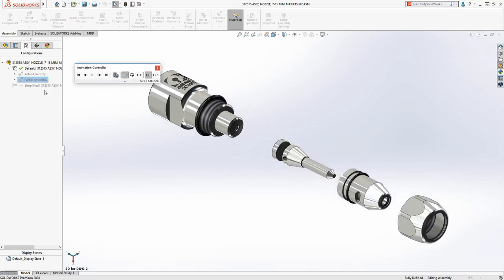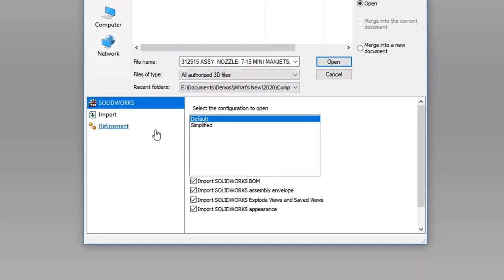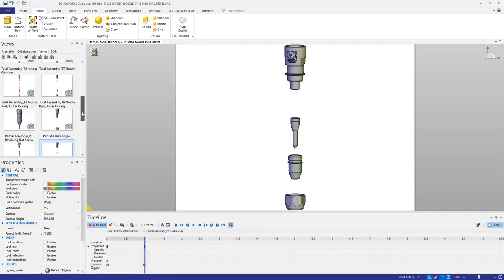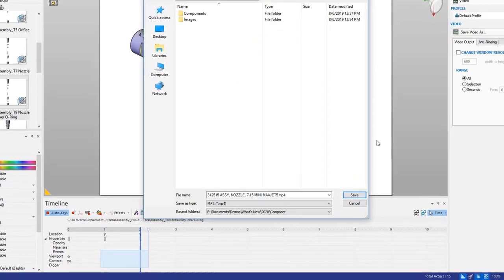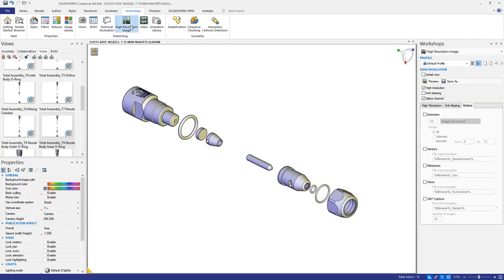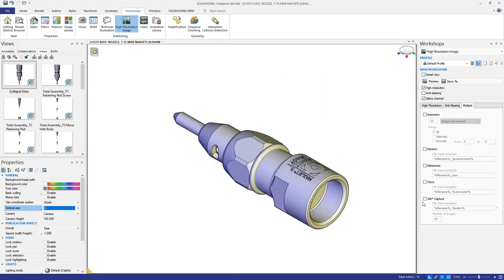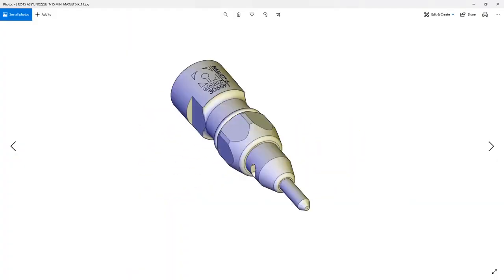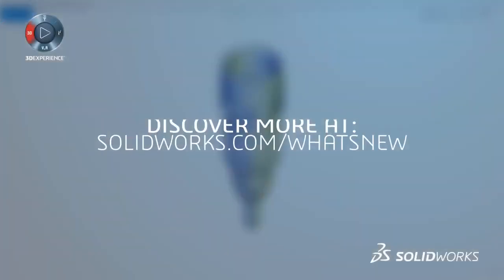[위버맨시] SOLIDWORKS Composer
3D 엔지니어링 모델을 재활용하여 그래픽 콘텐츠를 만드는 3D 도구입니다. 이 콘텐츠는 제조 어셈블리 지침, 제품 매뉴얼, 설치 지침, 서비스 매뉴얼, 교육 교재, 마케팅 브로셔 및 영업 입찰 키트 등의 기술 커뮤니케이션에서 프로세스 및 절차를 설명하는 데 사용됩니다.3D 설계와 완벽하게 연계된 고품질 그래픽 자산을 더 빠르게 제작하고 업데이트할 수 있습니다